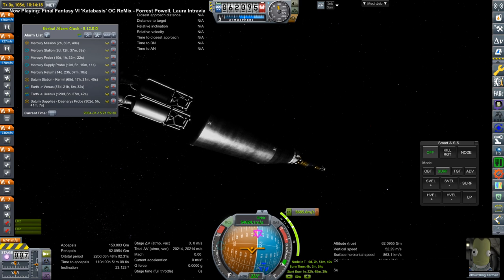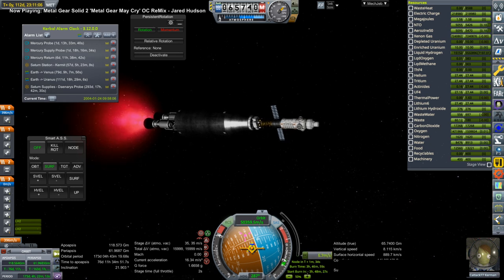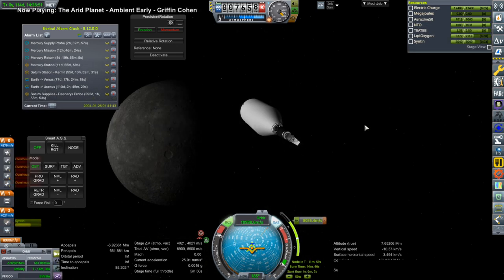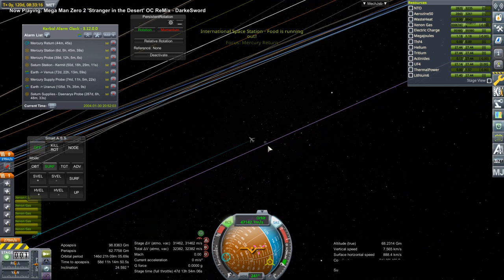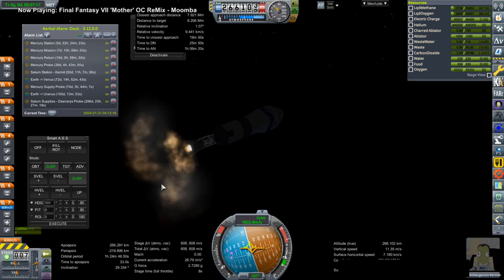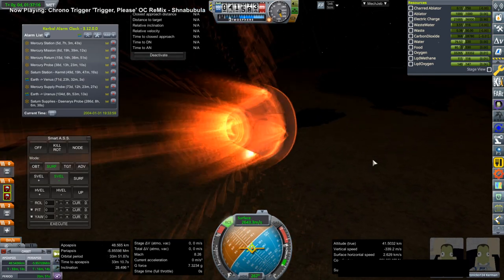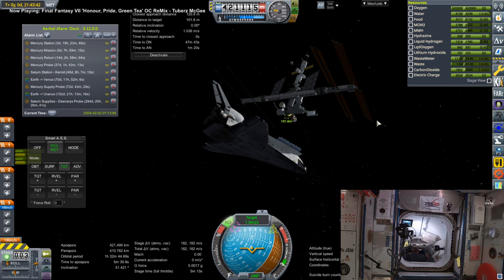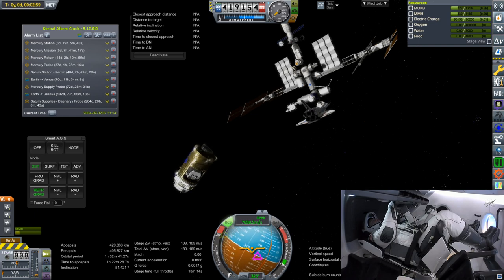Kerbal Space Program with RO - Solar System Tourism 13